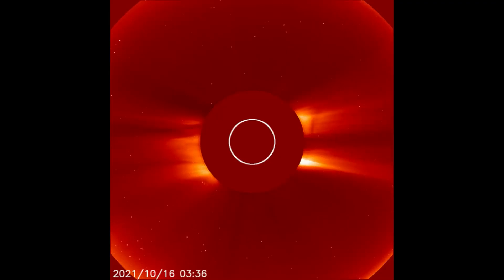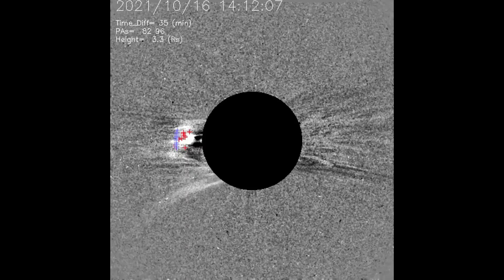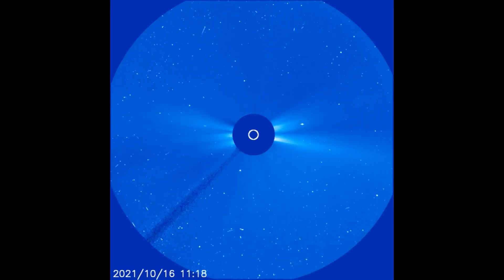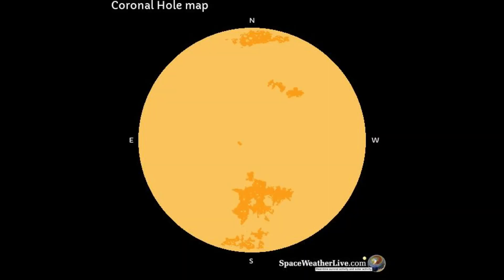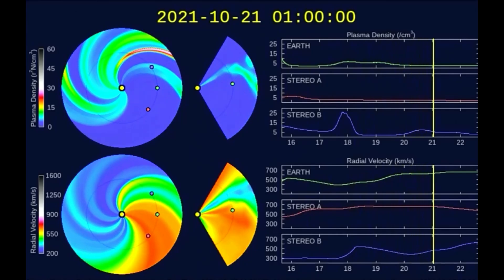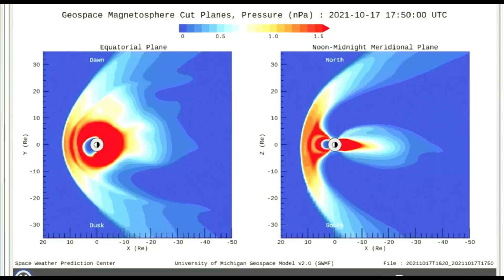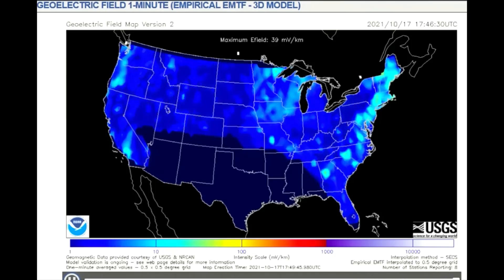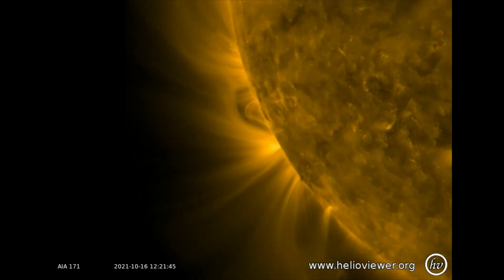Solar flare heads toward Earth, find out when it arrives